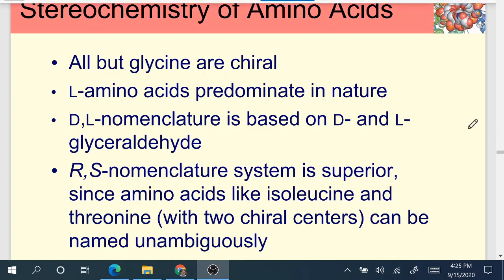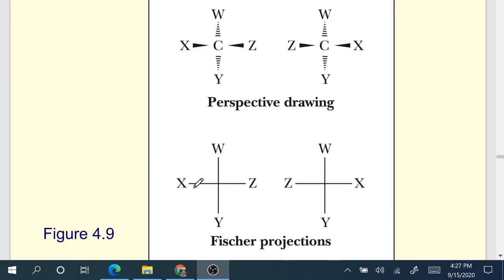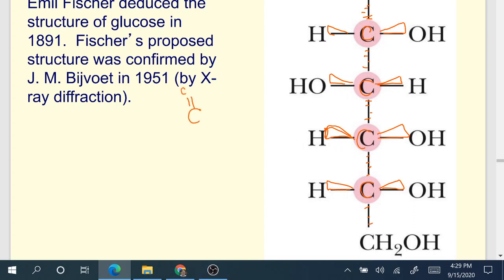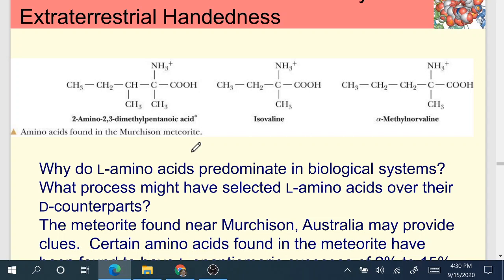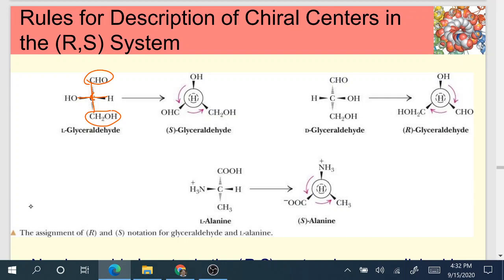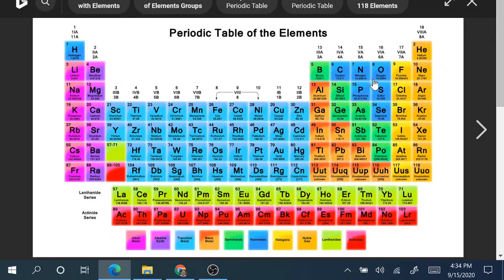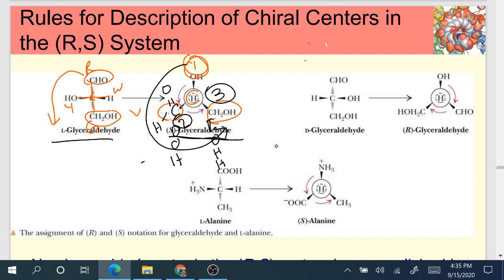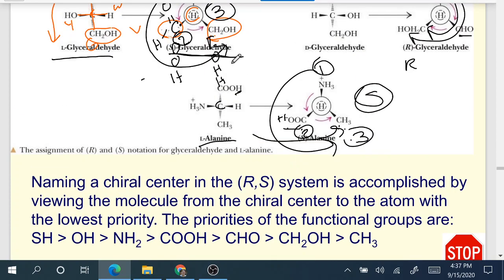Chapter4 5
Chapter 4 Video 5 Garrett Biochemistry Stereochemistry of Amino Acids
Here is a link to my R/S review if you need it.